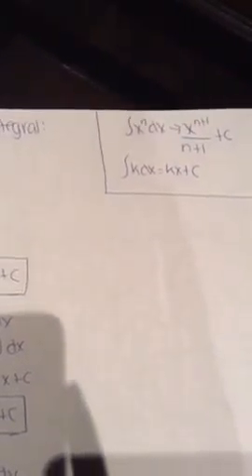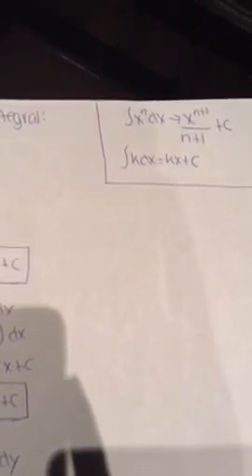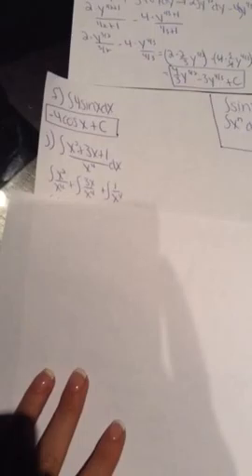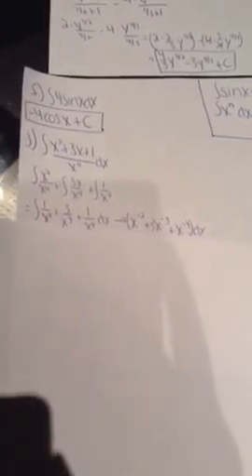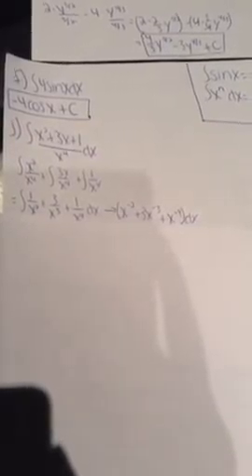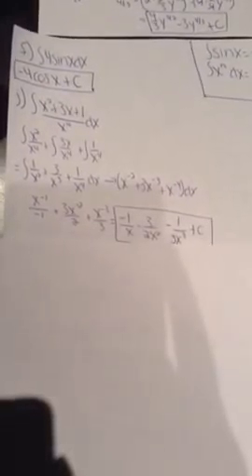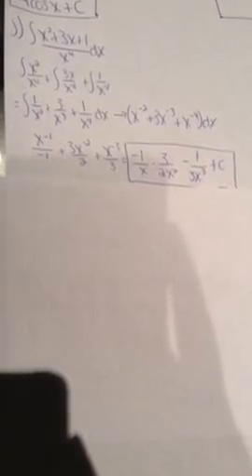4.1 Part 2